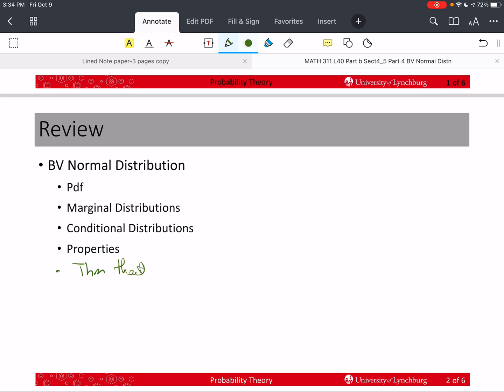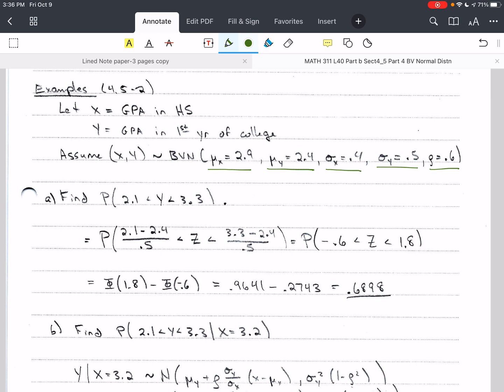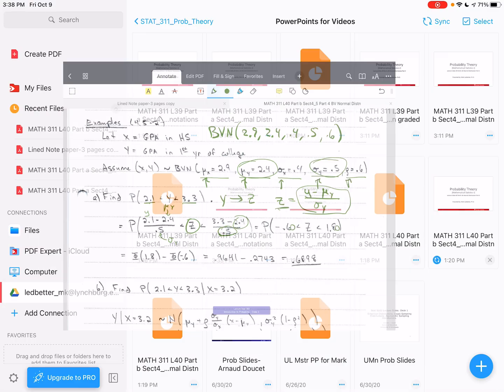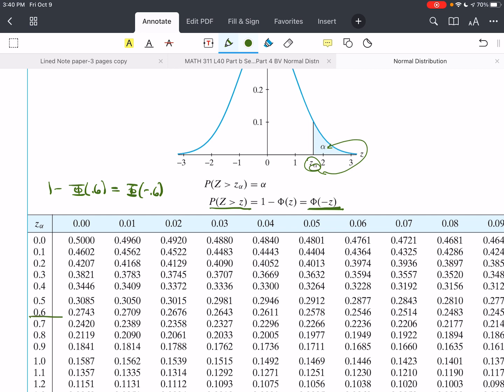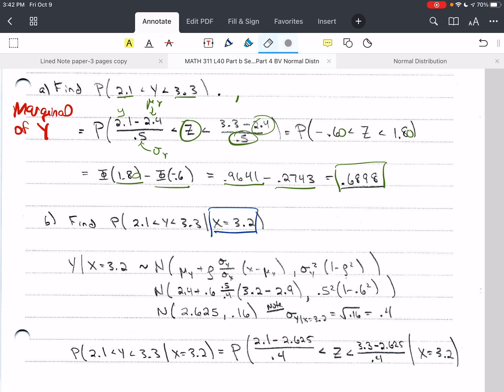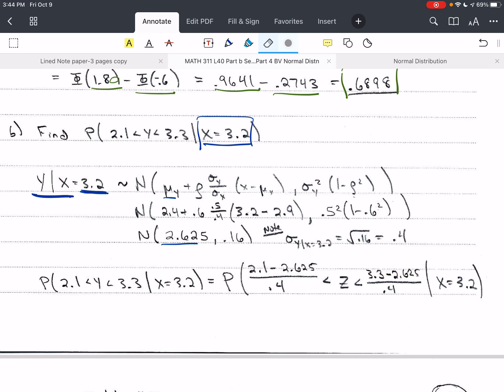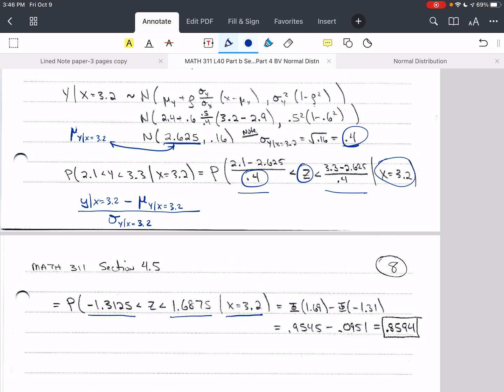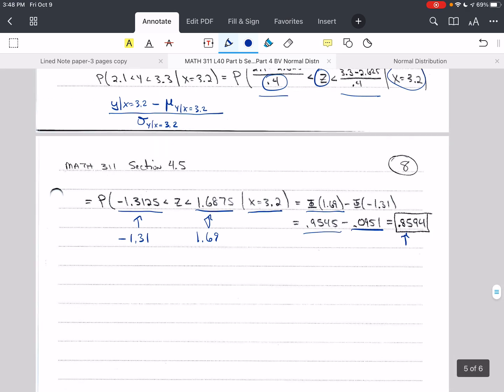Probability Theory L40b Section 4.5 Part 4 Bivariate Normal Distribution